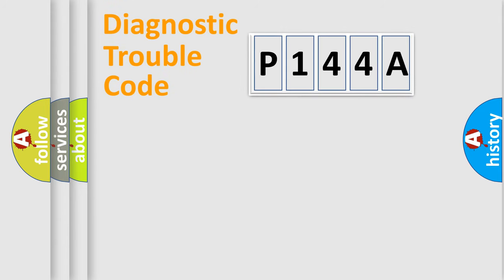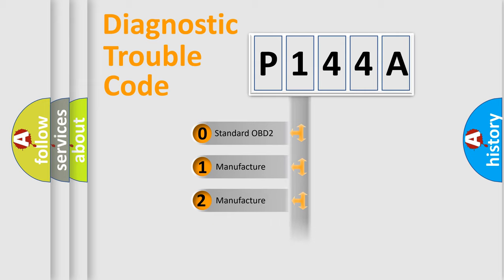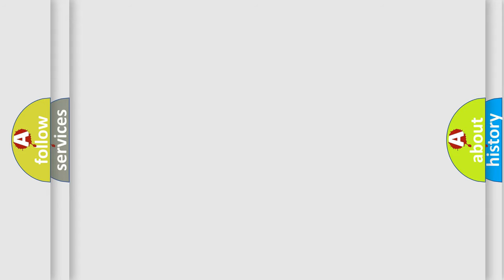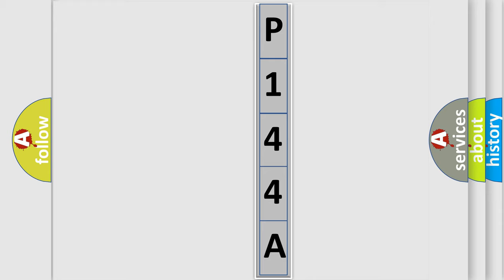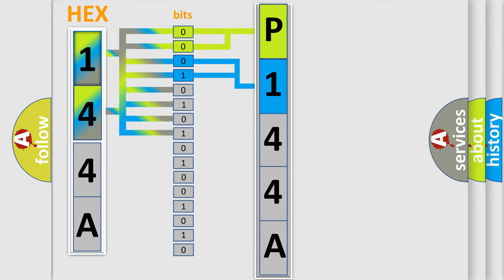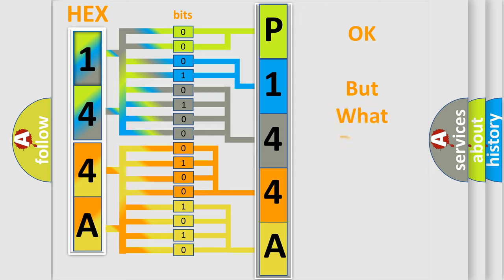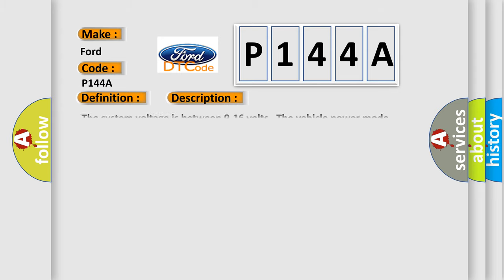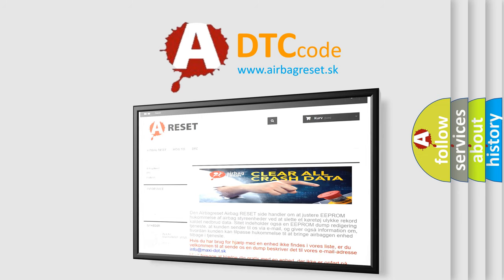DTC Ford P144A Short Explanation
Contents:
0:21 Basic DTC analysis according to OBD2 protocol standard.
1:48 Insight into programming
2:58 A diagnostically understandable description of the Diagnostic Trouble Code
3:05 Basic error definition

Make:
Ford
Code:
P144A
Definition:
Lost Communication With Passive Entry and Passive Start System
Description: